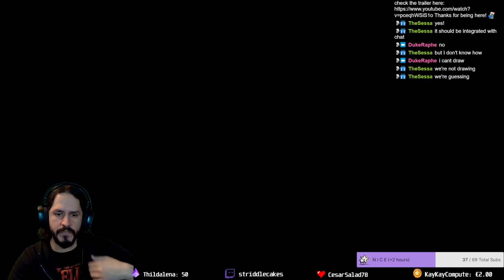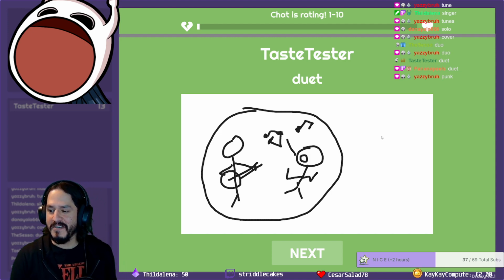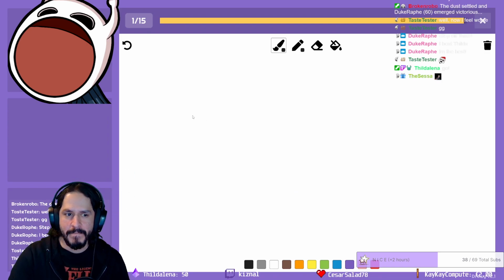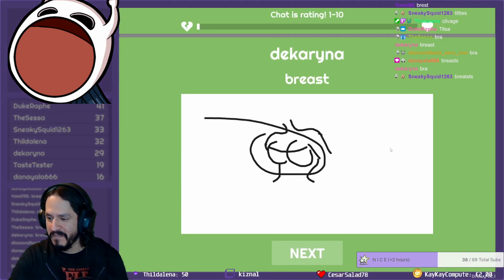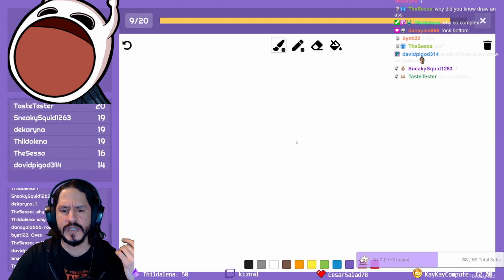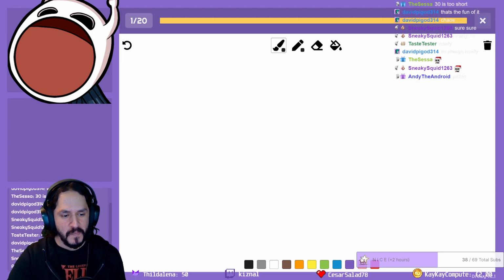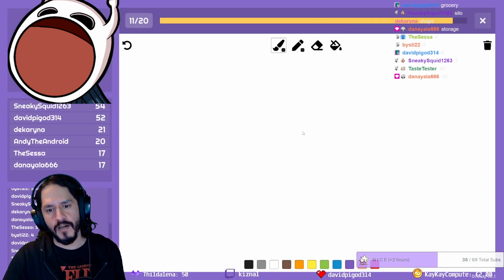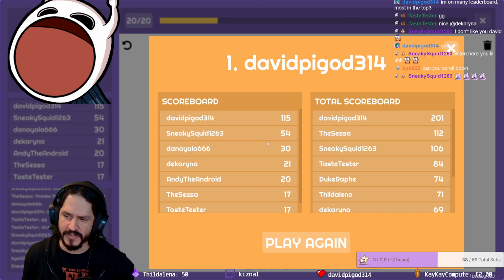Dang-a-Thon I - 4. Drawy with Chat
Probably one of the most fun segments of the whole marathon! We played and laughed together. Feel free not to criticize my amazing drawing skills.

Weekdays: 6:30 pm to 10 pm CET